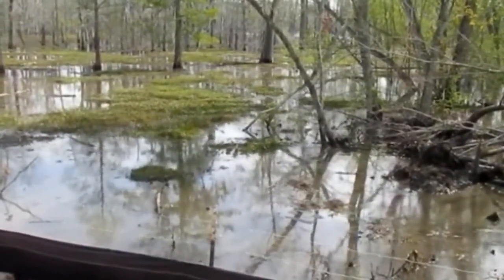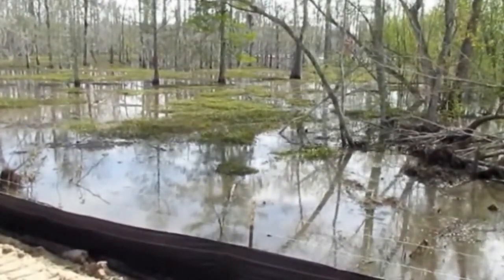BAYOU CORNES-Tidal flows at Bayou Corne Louisiana Ocean tidal flows? WATER MOVEMENT ON SINKHOLE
by Tatoott1009Reloaded

BAYOU CORNES Tidal flows at Bayou Corne Louisiana Ocean tidal flows?